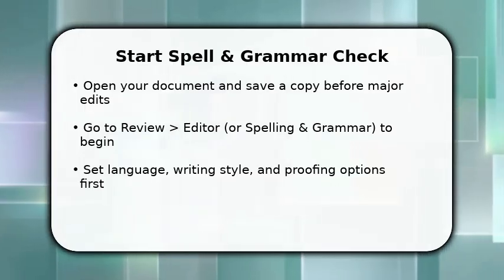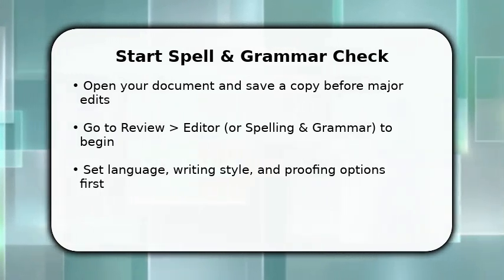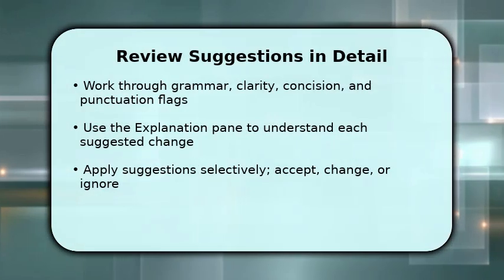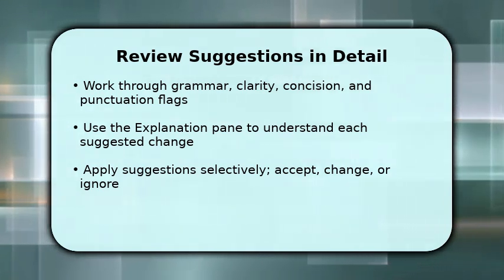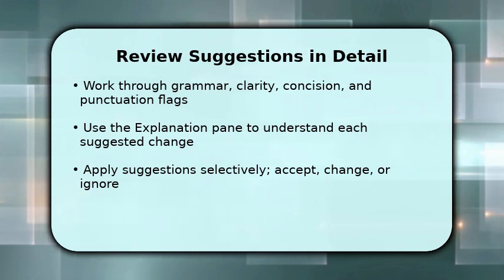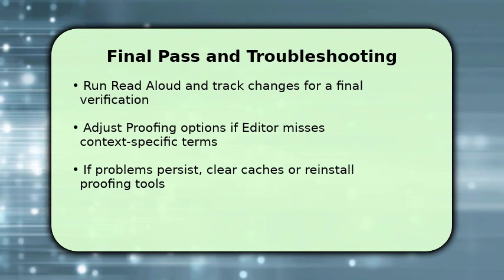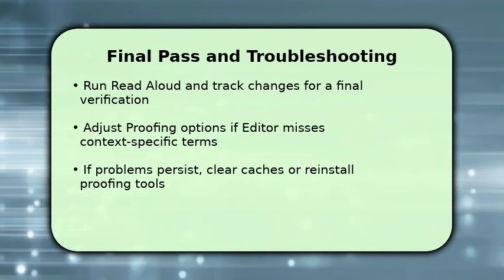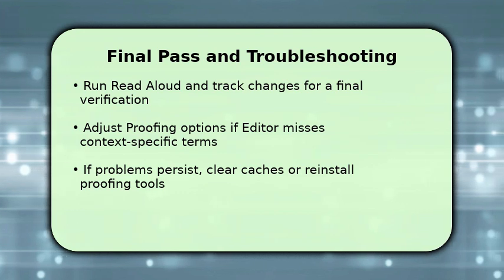How to Check Grammar Mistakes in Ms Word (updated)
How to Check Grammar Mistakes in Ms Word (updated) | 🔒 Surfshark VPN Deal — Stay private and secure. $1.99/mo + 3 Months Free ▸

Discover effective strategies for identifying and correcting grammar mistakes in Microsoft Word with our latest tutorial. Enhance your writing skills by mastering the built-in spell checker, Grammarly integration, and manual proofreading techniques.

Microsoft Word, grammar checking, spellcheck MS Word, Grammarly for Microsoft Word, proofread in Word, Word grammar tips, correct mistakes in Word, writing skills improvement